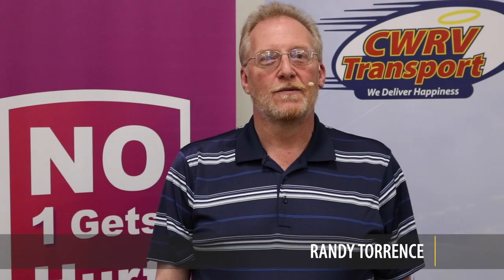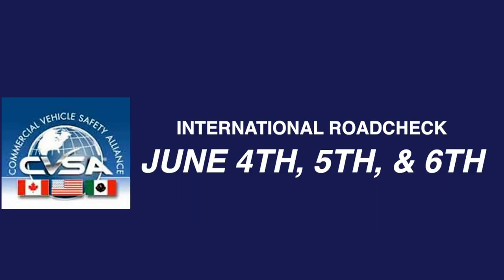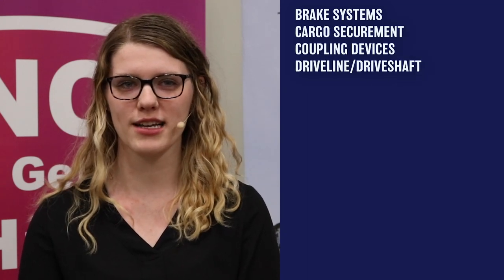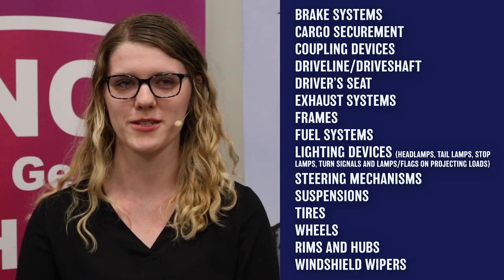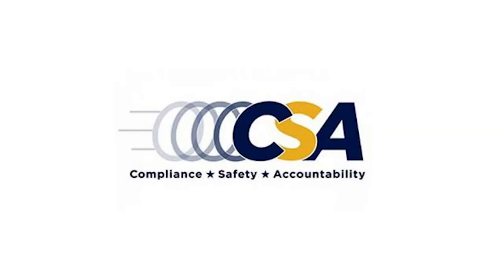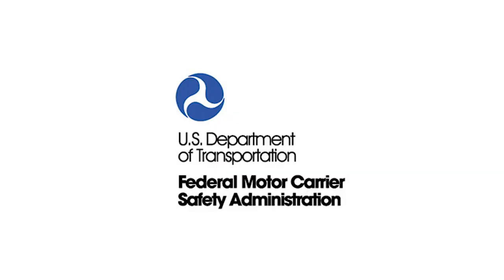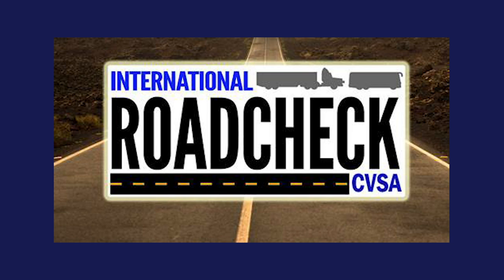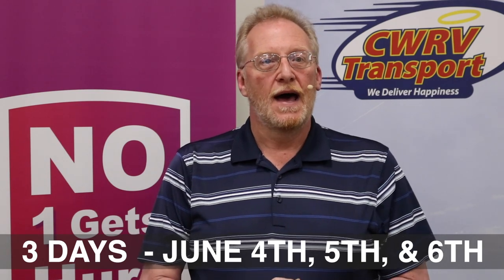Roadcheck Week 2019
The Commercial Vehicle Safety Alliance’s (CVSA) 2019 International Roadcheck will take place June 4-6.
Over that 72-hour period, commercial motor vehicle inspectors in jurisdictions throughout North America will conduct inspections on commercial motor vehicles and drivers.
CWRV Transport is a national RV delivery transport carrier delivering RVs in the continental United States utilizing independent contractors using pick-up trucks to facilitate service.

In this video, Safety Director at CWRV Transport, Randy Torrence, and his team takes us through what we need to know about the 2019 Roadcheck. This is an important time for our drivers and other commercial drivers all over the country, but what's most important is that we, as commercial drivers, focus on driving safely on a daily basis.